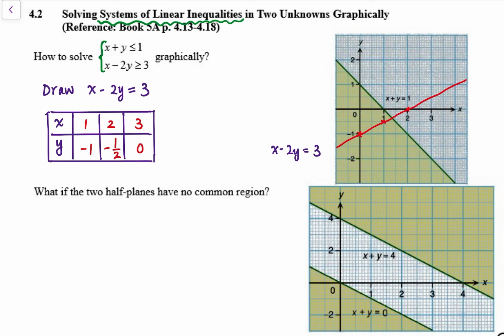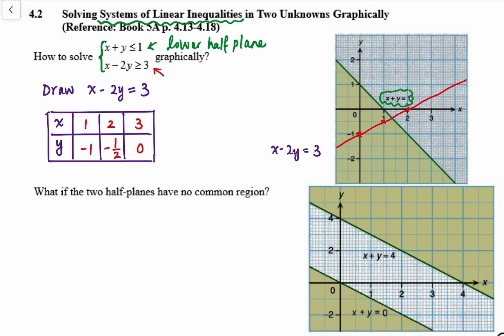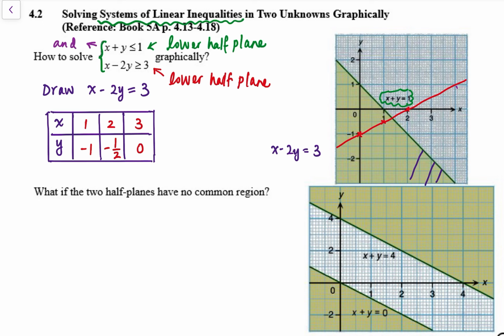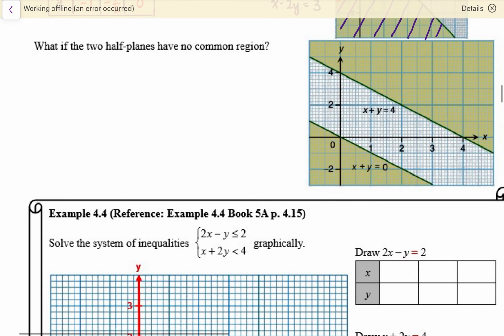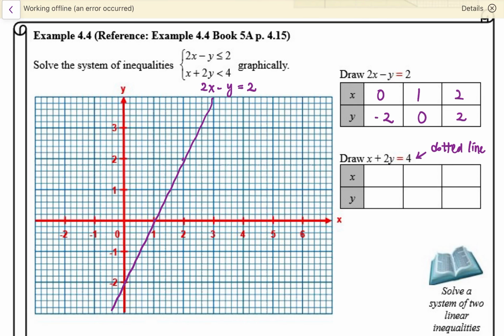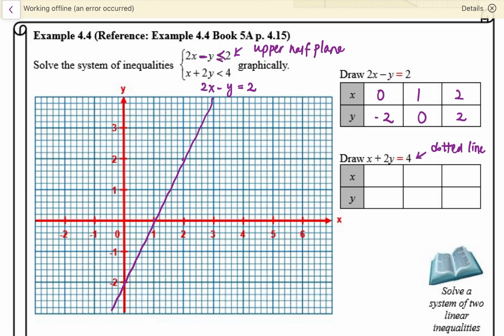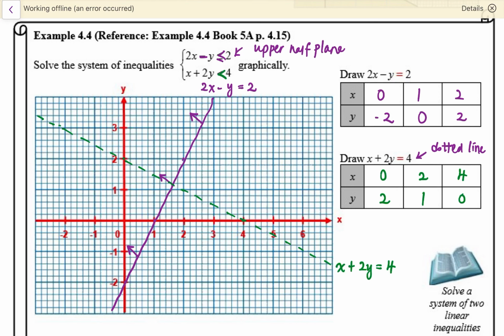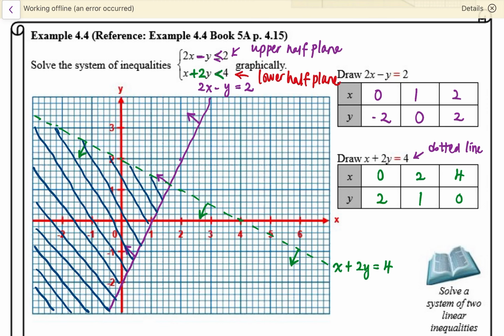Book 5A Ch4 Notes p.5 & Example 4.4 (14 Dec 2022)